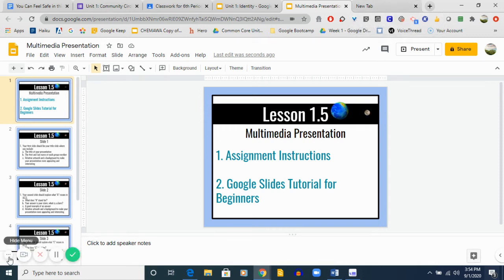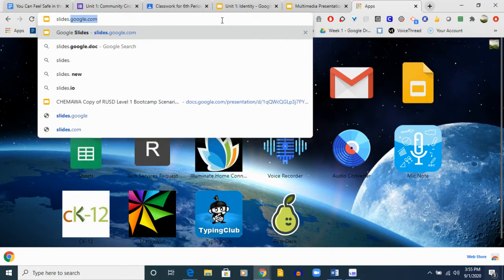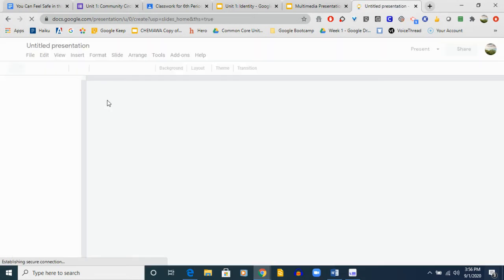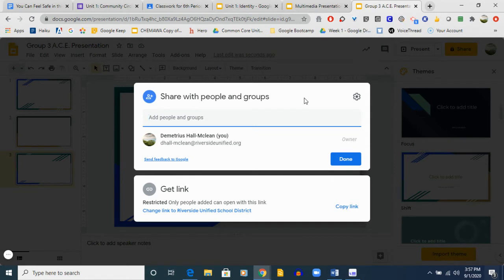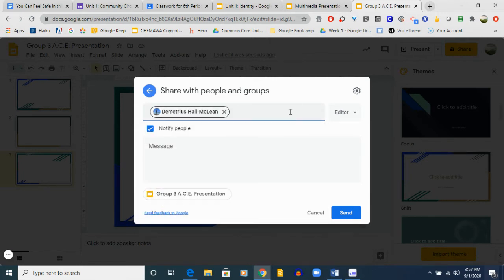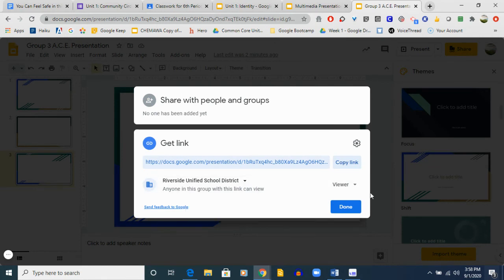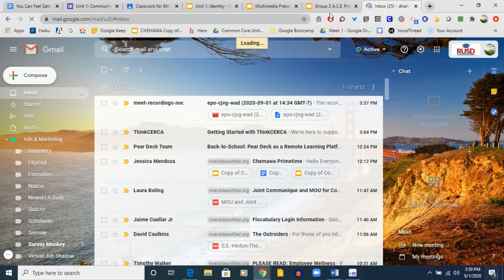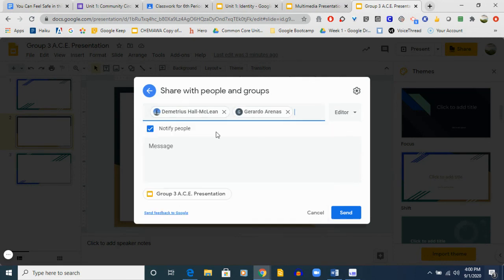How to Share A Google Slide Presentation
This video briefly describes two ways you can share your Google Slide presentation with your collaborators.